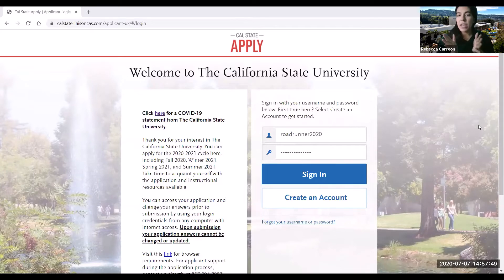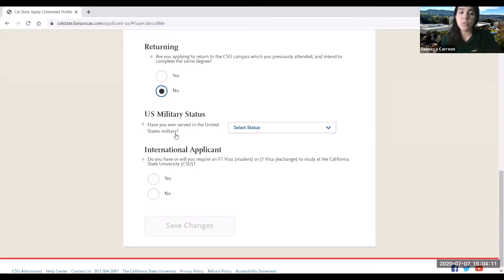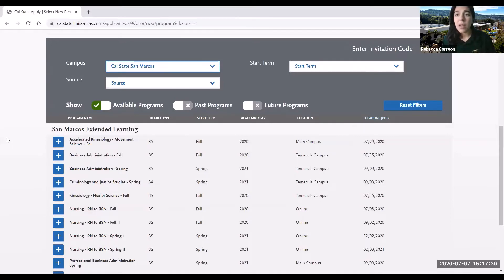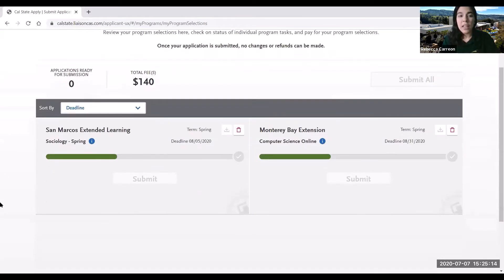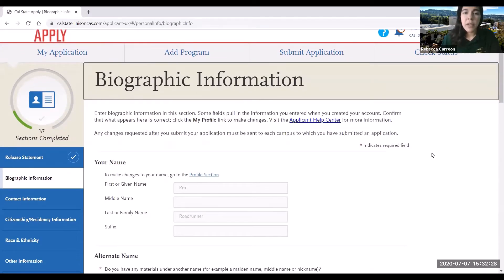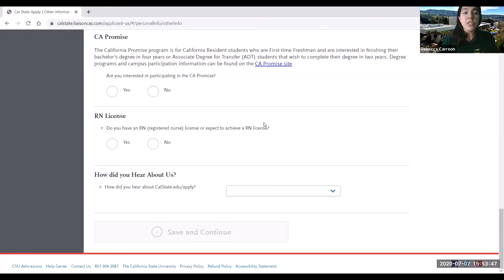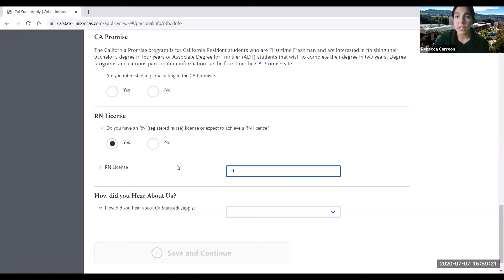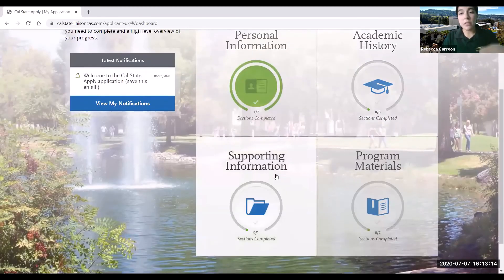Cal State App Tutorial Part 1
As we approach the opening of Cal State Applications, here is a tutorial walk-through. During this video, we cover how to select the programs you want to apply to and dive into our first section of the application: Personal Information. Keep an eye out for our next video, exploring the other sections of the application.

Remember, if you are interested in applying for Spring 2021, the application opens August 1st and closes August 31st. For those interested in applying to Fall 2021, the application opens October 1st and closes November 30th.